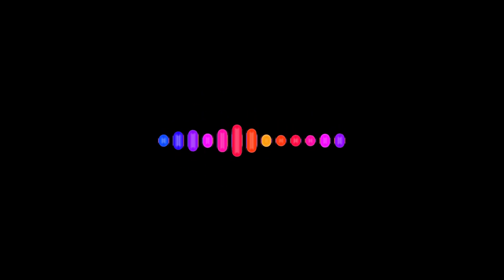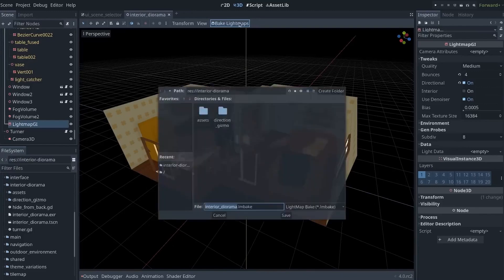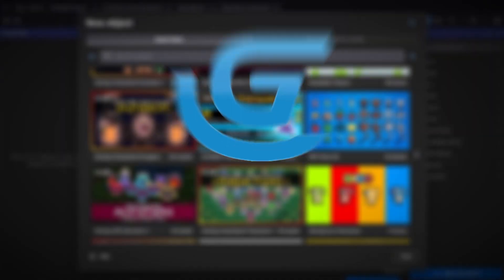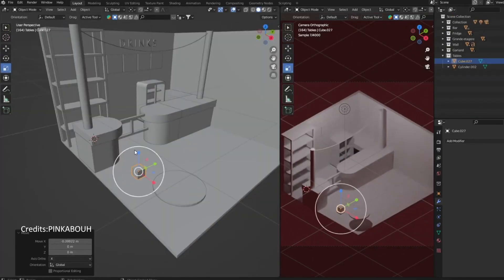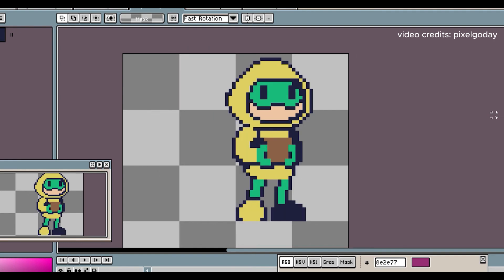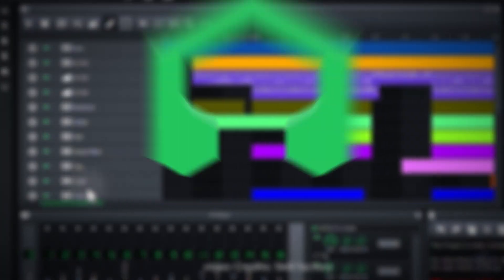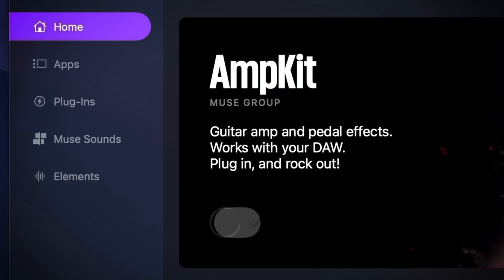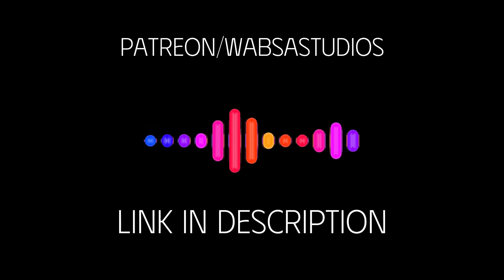Best Free and Open Source game development tools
In this video we will explore free and open-source game development tools that you can use without

Content Shown/Credits